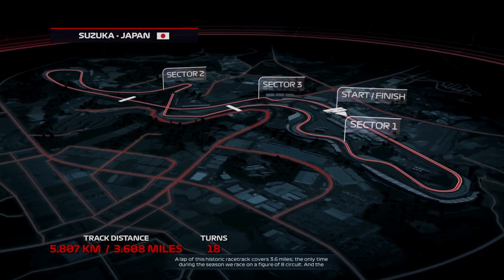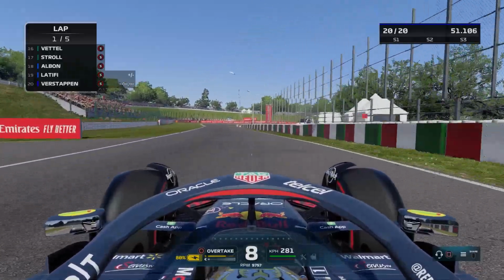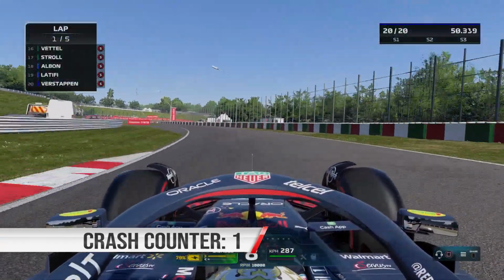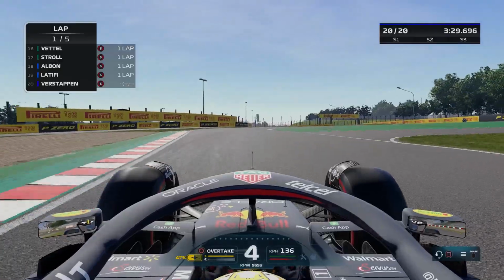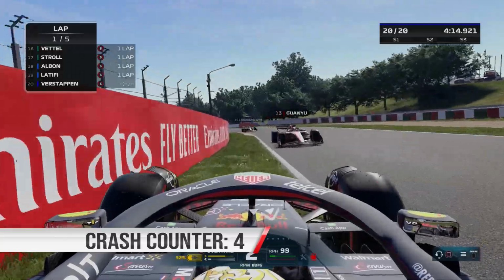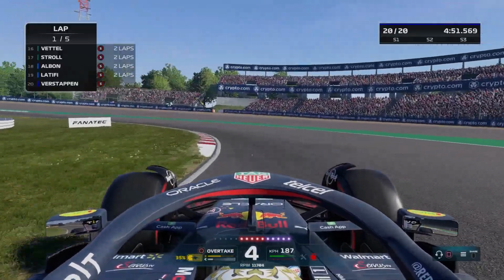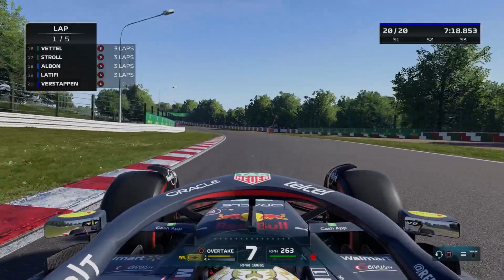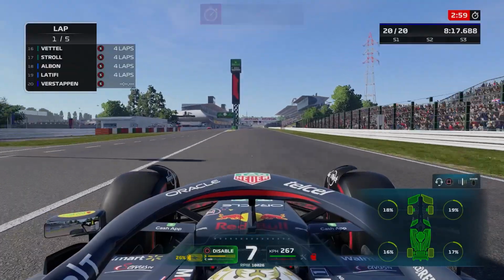Can We Survive The Japanese GP In Reverse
F1 is back this weekend and it is the return of the Japanese Grand Prix at the figure of 8 circuit in Suzuka and that means it is time once again to answer the age old question in F1, and that is. Can you survive and beat the AI racing around the circuit in reverse as opposed to the correct way around. The Suzuka circuit is one of the classic old school circuits on the calendar, it is fast and tight which means one thing, going in reverse is certain to cause chaos. How many crashes will we have? Let's find out.